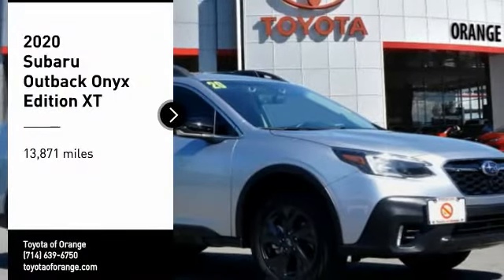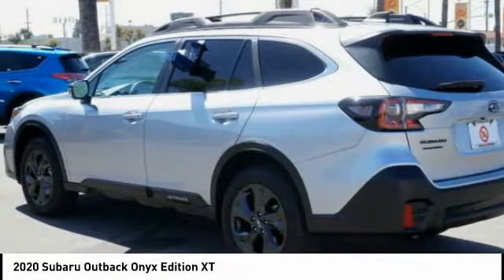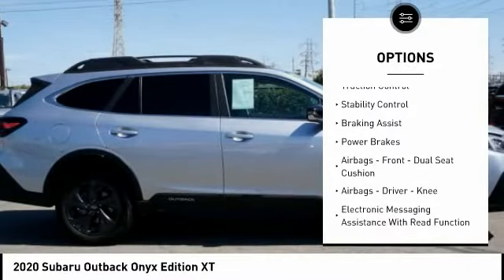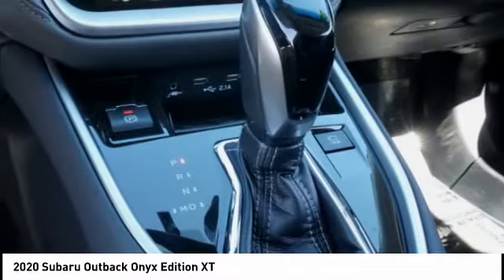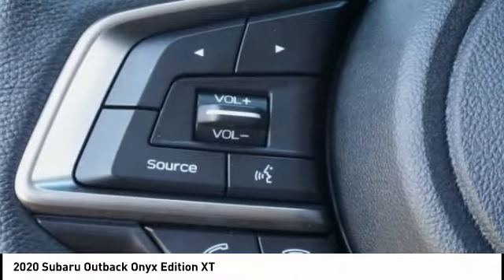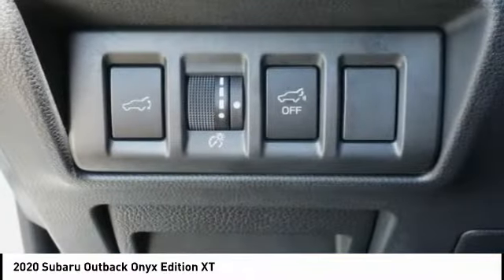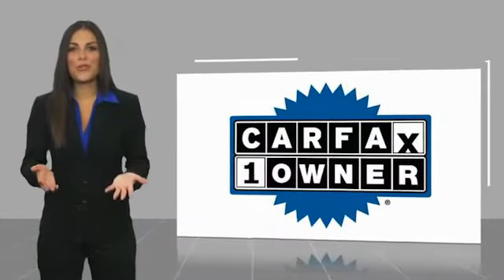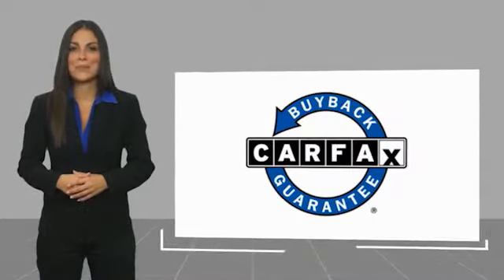2020 Subaru Outback Orange CA U35831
2020 Subaru Outback Onyx Edition XT

1400 North Tustin Ave.

Don't miss this 2020 Subaru. Make a great choice today with this must-have vehicle. Learn more about this vehicle by contacting the dealership today and own it today.